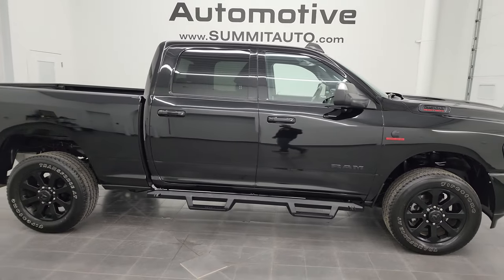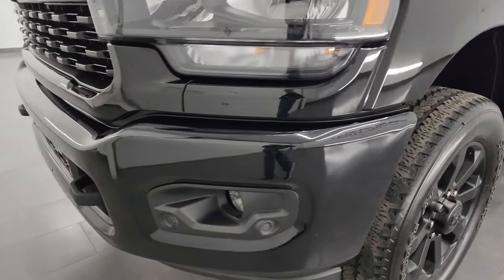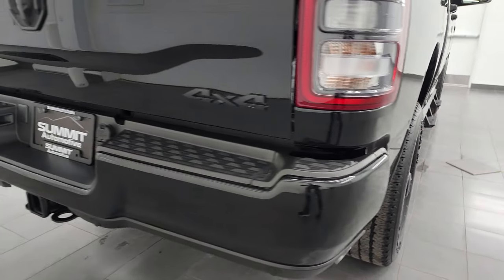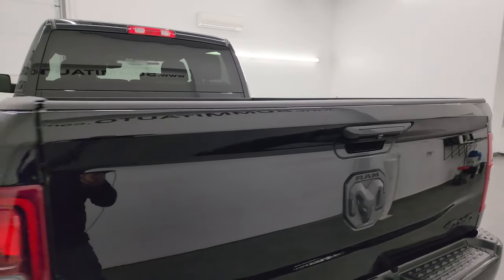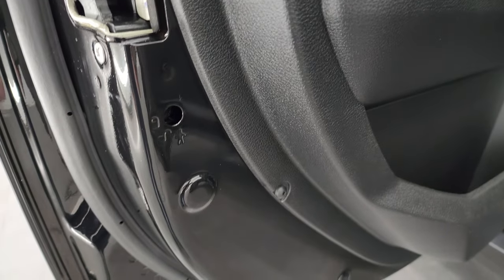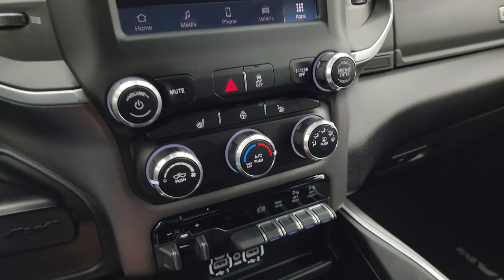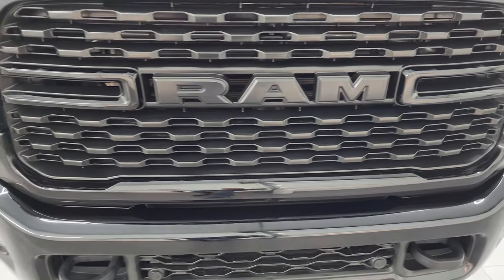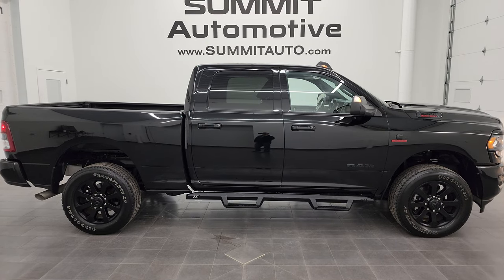2022 RAM 2500 BIG HORN LVL A NIGHT DIESEL DIAMOND BLACK 4K WALKAROUND 13512Z SOLD!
This 2022 RAM 2500 BIG HORN NIGHT CREW SHORT CUMMINS DIESEL IN DIAMOND BLACK PEARLCOAT FOR SALE IN FOND DU LAC OSHKOSH WISCONSIN 54935 is the vehicle we did walk around review of today.

Thank you for checking out this video of this 2022 RAM 2500 BIG HORN NIGHT CREW SHORT CUMMINS DIESEL IN DIAMOND BLACK PEARLCOAT FOR SALE IN FOND DU LAC OSHKOSH WISCONSIN 54935

STOCK: 13512Z
PRICE: $61,991
MILES: 17,606
MAKE: RAM
MODEL: 2500
VIN: 3C6UR5DL7NG170875
LOCATION: FOND DU LAC OSHKOSH WISCONSIN, 54937 TRUCKS ON 41

1 OWNER! CLEAN TITLE HISTORY! CLEAN CARFAX! 6.7 Liter Cummins Diesel, Full Four Door Crew Cab, Short Box 6 1/2 Foot Shortbox, Single Rear Wheel SRW, Night Edition, Big Horn Package, Level A Group, 6 Speed Automatic Transmission with Optional Manual Tap Shift, 4x4 Push Button Four Wheel Drive 4WD, Reverse Backup Camera Rearview Camera, Parallel Park Assist, Power Driver's Seat, Dual Heated Seats, Full Towing Package with Receiver Trailer Hitch, Wiring and Transmission Cooler Tow Package, Factory Brake Controller, Factory Exhaust Brake, Fold Up Tow Mirrors, Heat Power Mirrors, Power Mirrors with Built-in Directional Signals, Electronic Stability Control Traction Control ESC, 3.73 Gears with Anti-Spin Differential, Firestone Transforce AT LT285/60 R20 Tires, 20 Inch Rims Premium Wheels, Painted Alloy Rims Premium Wheels, Four Wheel Disc Brakes, Aftermarket Running Boards, Spray-in Bedliner, Bedrail Covers, Clearance Lights, Fog Lights, Reverse Sensors, Easy Fuel Capless Fuel Fill, Auxiliary MP3 Jack Portable Audio Connection, USB Jack Portable Audio Connection, Uconnect 8.4A System 8.4 Inch Touchscreen with AM/FM/BT/Access, 911 Assist System, U Connect Hands Free Bluetooth Hands-Free Phone System Blue Tooth, Android Auto Compatible, Keyless Entry with Factory Remote Start, Push Button Start, Adjustable Height Seatbelts, Driver and Passenger Front Air Bags, L.A.T.C.H. Child Safety System, Side Curtain Air Bags SRS Safety Restraint System, Heated Steering Wheel Multi-Function Steering Wheel Controls, Compass, Outside Temperature Display and Mileage Display, Power Adjustable Pedals, Factory Floormats, Loadfloor Boot Tray, Storage Compartment Under Rear Seats, Woodgrain Dash And Door Trim, Air Conditioning AC, Cruise Control, Power Locks, Power Windows, Tilt Steering Wheel, Automatic Headlights Autolamp, 3 Year / 36,000 Mile Remaining Factory Bumper to Bumper Warranty, Whichever comes first, Factory 5 Year 100,000 Mile Warranty on Cummins Diesel whichever comes first, Diamond Black Crystal Pearlcoat, Black,

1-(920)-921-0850 . Summit Automotive Chrysler Dodge Jeep Ram in Fond du Lac, Wisconsin also Proudly Serving Oshkosh, Madison, Milwaukee, Sheboygan, Appleton, and Waupun is a family owned and operated dealership since 1959. We take great pride in our new and used car and truck center with vehicles to fit everyone's budget. We have ON THE SPOT FINANCING. BAD CREDIT OR GOOD CREDIT, we work with over 20 lenders to get you APPROVED AT THE MOST COMPETITIVE RATES. We provide AIRPORT TRANSPORTATION and NATIONWIDE DELIVERY OPTIONS. We are conveniently located on HWY 41 at EXIT 98, Hwy 151 at Military Rd. Exit . Just Look For The TRUCKS ON 41. Advertised price does not include, tax, title, registration and service fee.ONE OWNER! CLEAN AUTOCHECK! Very very clean inside and out! This is one of the sharpest 2022 Ram 2500 crewcab shortbox 3/4 ton diesel trucks on our lot! Make your move before this super clean 4wd is gone!

STOCK: 13512Z
PRICE: $61,991
MILES: 17,606
MAKE: RAM
MODEL: 2500
VIN: 3C6UR5DL7NG170875